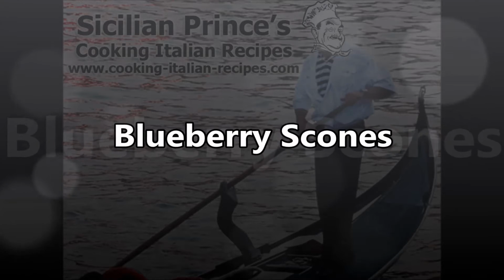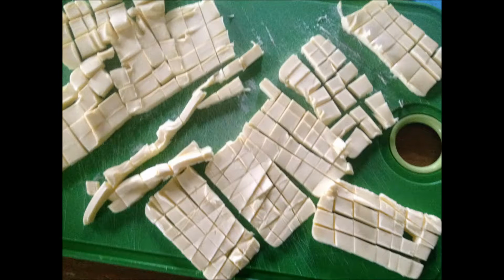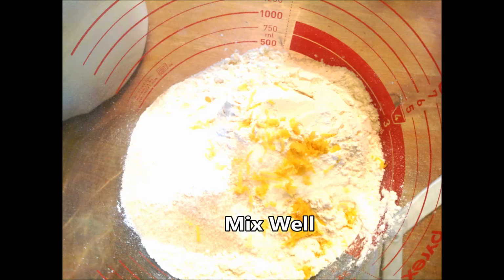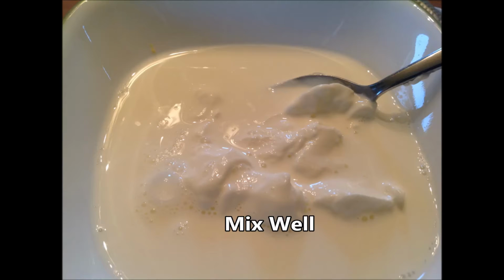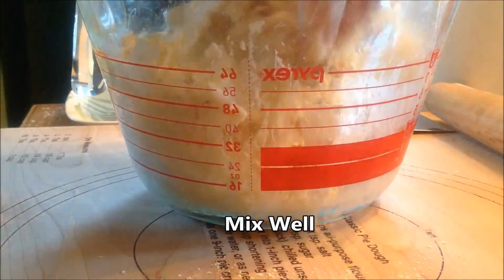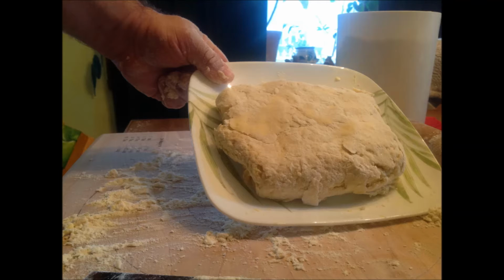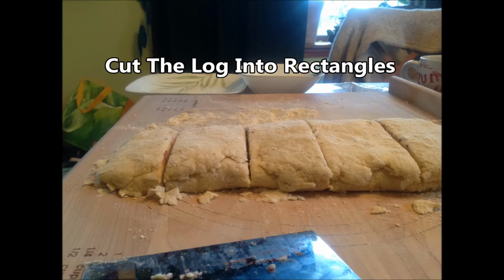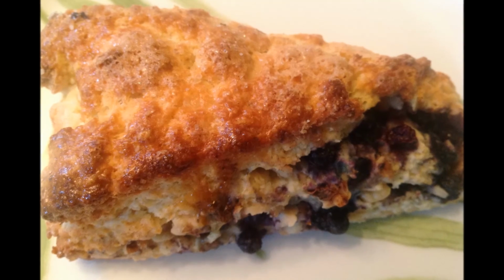Blueberry Scones - How To Make Scones From Scratch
Looking for an amazing Scone Recipe?   This is it!